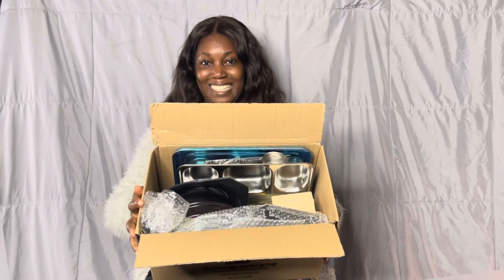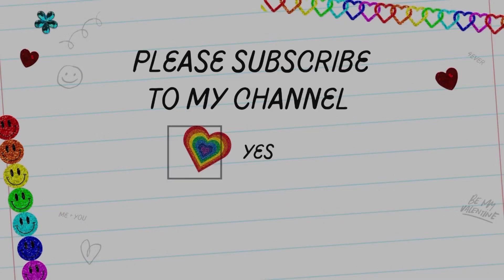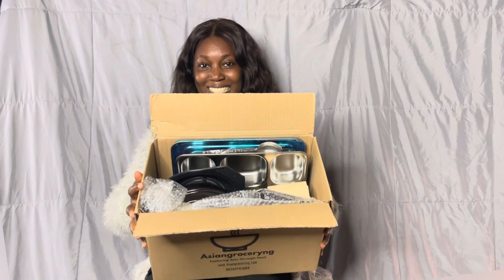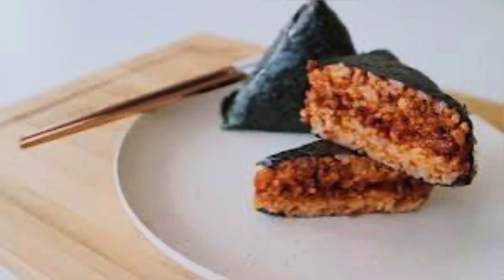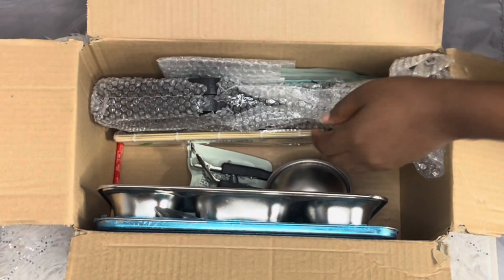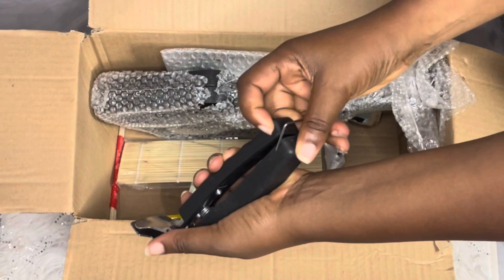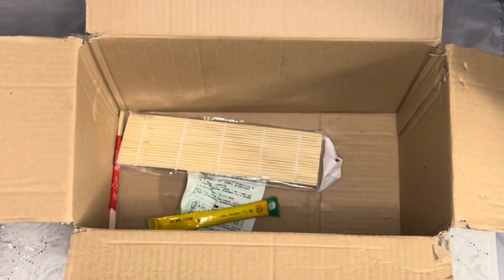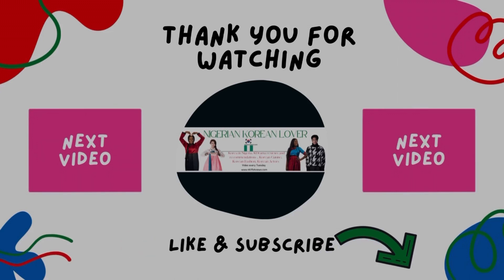UNBOXING KOREAN COOKWARE & UTENSILS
This is video is a korean kitchen cookware , equipment and utensils unboxing  haul

Taiyaki maker, bungeoppang pan, triangle Kimbab makers, korean clay pot, babmboo sushi rolls